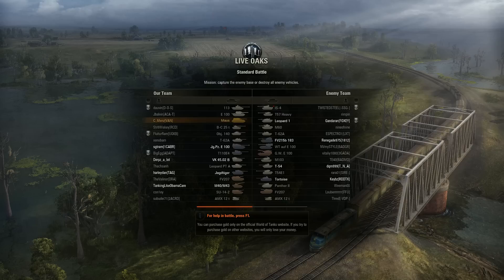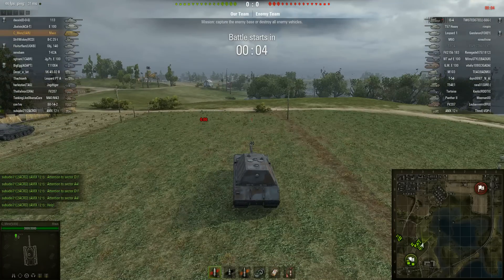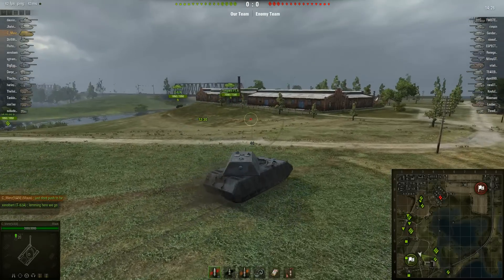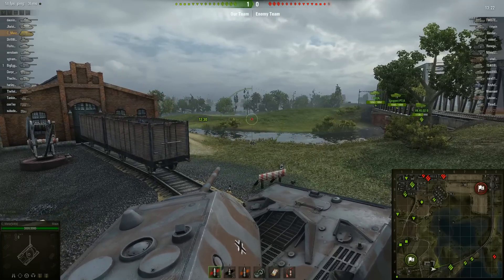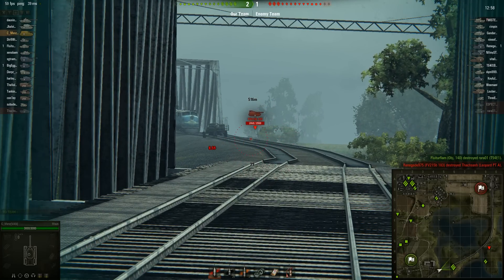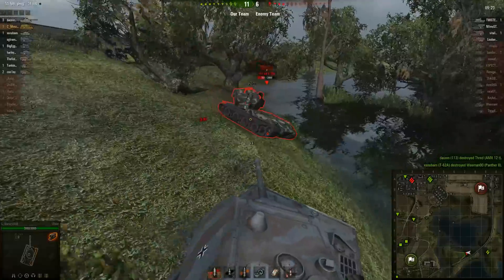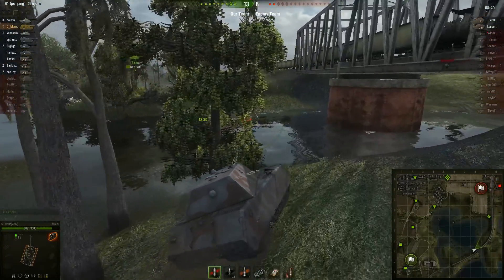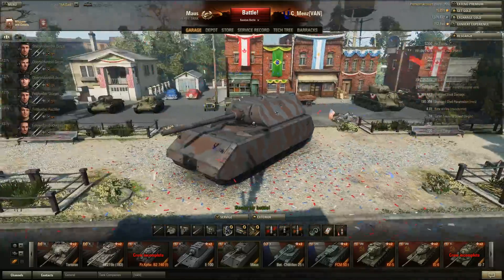World of Tanks: Maus 3,748 Damage Patience is Important!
World of Tanks Commentary for the tier 10 German heavy tank Maus on Live Oaks.  I didn't really want to go south but since my team needed me to I went that way.  Instead of diving head first down a flank the Maus doesn't function well on I held back and played it safe.  This tactic paid off and myself and the flank took care of the stronger enemy force.